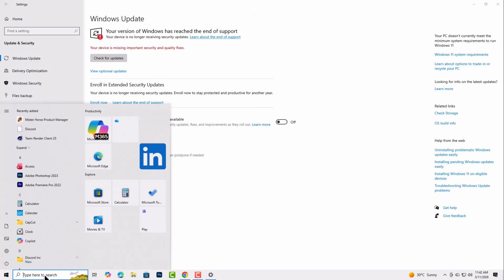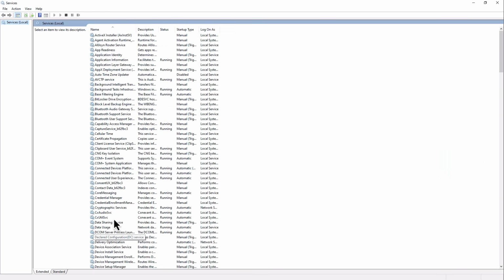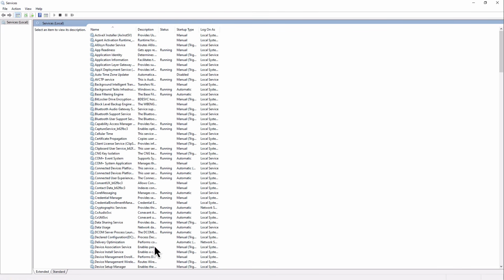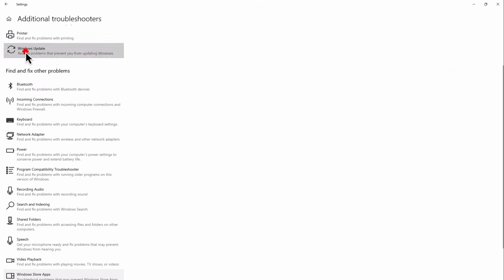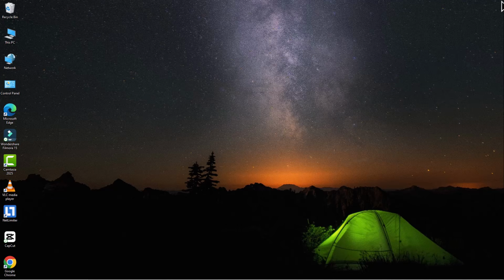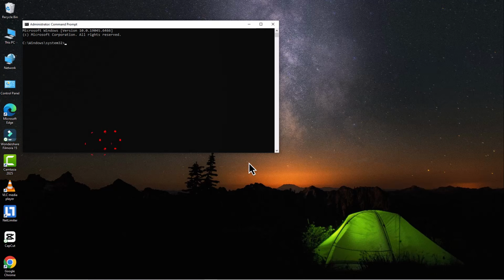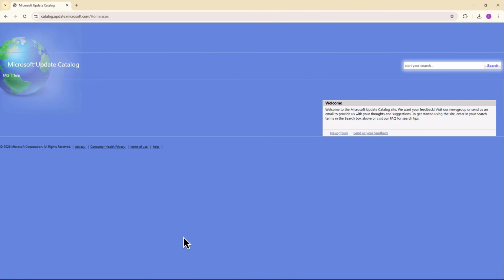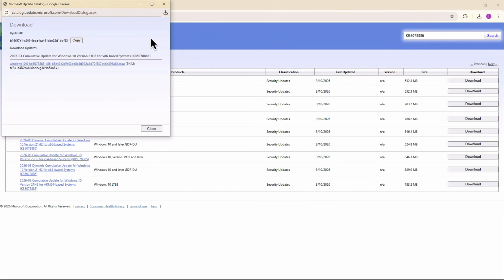Fix 2026-03 Cumulative Update KB5078885 Not Installing In Windows 10 PC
Is the 2026-03 Cumulative Update KB5078885 failing to install on your Windows 10 PC? If the update is stuck downloading, fails during installation, or shows an error message, this step-by-step guide will help you fix the problem.

Windows updates may fail because of corrupted Windows Update components, damaged system files, incomplete downloads, or conflicts with background services. In this video, I’ll show you several proven solutions to repair Windows Update and successfully install KB5078885 on Windows 10.

KB5078885 not installing Windows 10

Windows 10 cumulative update failed

Windows Update stuck downloading or installing

Update installation failed or reverted

Windows Update not working properly

✔ Run SFC & DISM commands to repair system files
✔ Reset Windows Update components
✔ Clear SoftwareDistribution and Catroot2 folders
✔ Restart Windows Update & BITS services
✔ Temporarily disable antivirus or firewall
✔ Manually install KB5078885 from Microsoft Update Catalog
✔ Perform an in-place repair upgrade if update still fails

💻 Works On

✔ Windows 10
✔ All supported editions (Home / Pro / Enterprise)
✔ 64-bit systems

Follow these steps carefully and the KB5078885 update should install successfully on Windows 10.